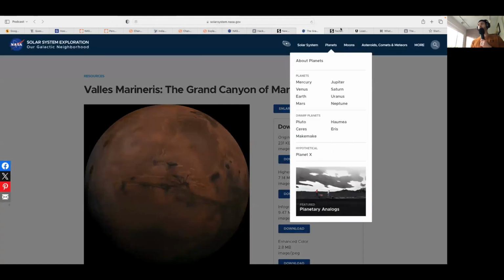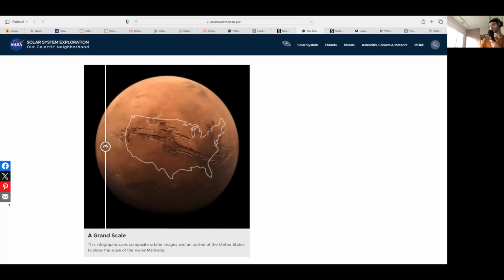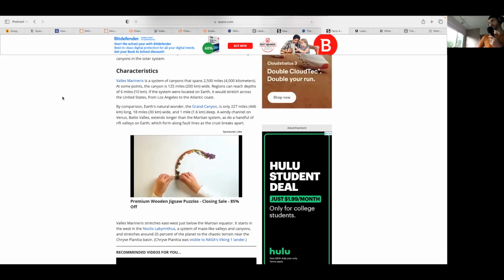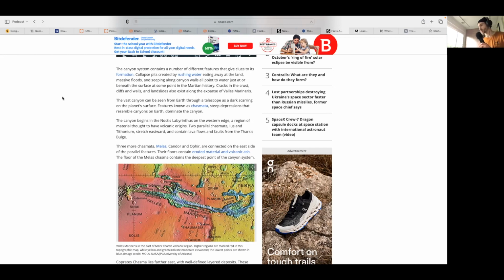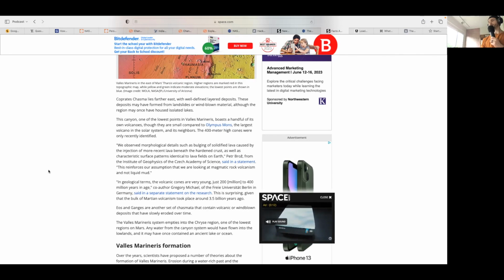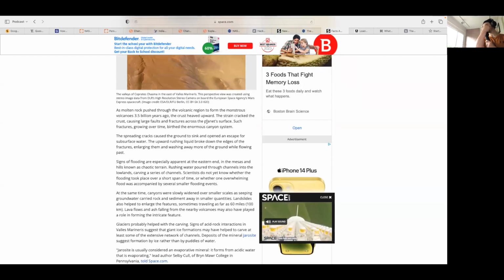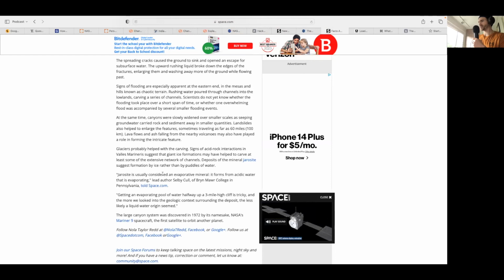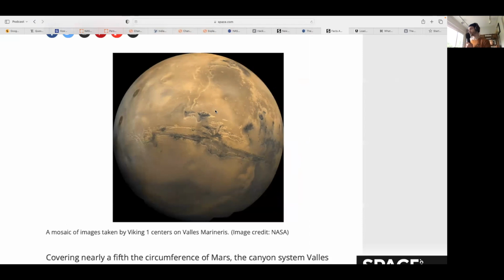ZMP 26 Clip: Marinara on Mars?